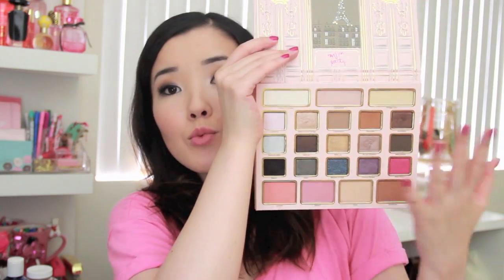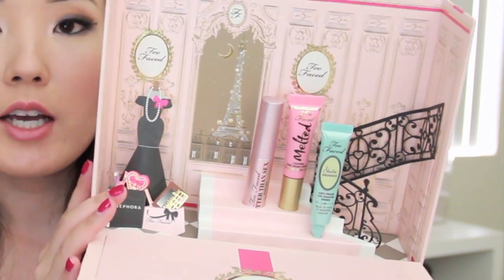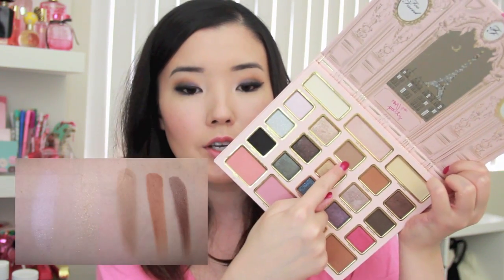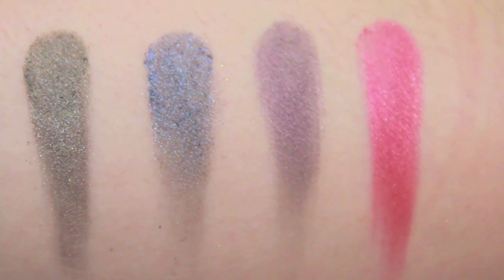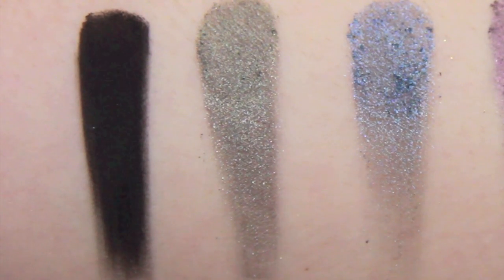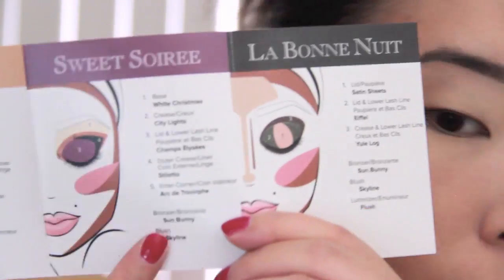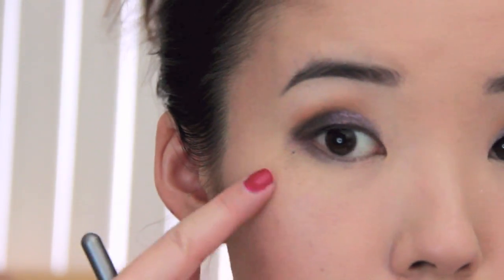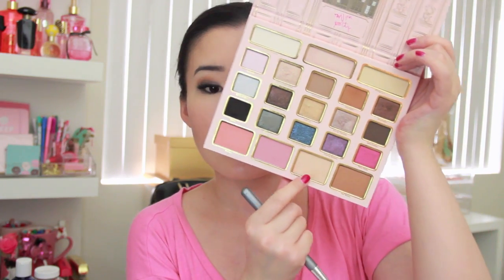Review: Too Faced Le Grand Palais | erisaxo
Review, swatches and quick demo using the limited edition Too Faced Le Grand Palais!

NOTE: I do show swatches of all shades throughout the video. If you have any questions regarding any of them, let me know in a comment :)

This 2015 holiday set is exclusive to Sephora, and it retails for $58.

It comes with deluxe samples of the Better Than Sex Mascara, Melted Peony Liquid Lipstick and Shadow Insurance Eyeshadow Primer.

In the palette, there are 18 eyeshadows, 2 blushes, 1 luminizer (highlighter) and 1 bronzer.

Three of the eyeshadows are 0.07 oz and 15 of them are 0.06 oz.

The blushes, "luminizer" and bronzer are 0.08 oz each.

Previous video -- Makeup Products for Fall!